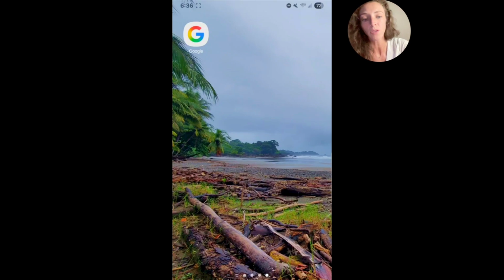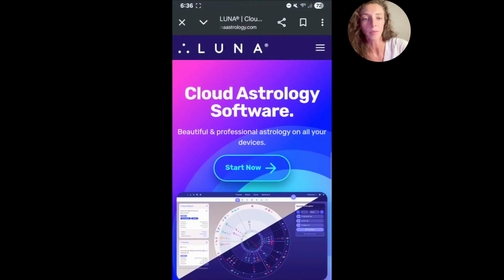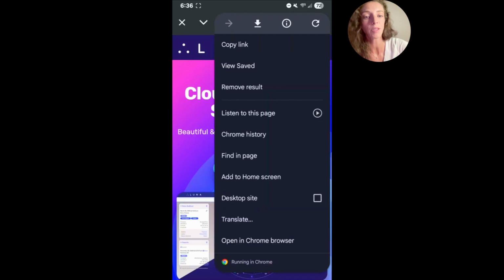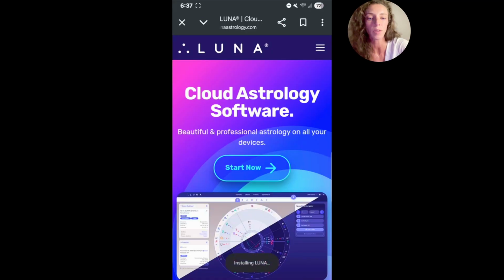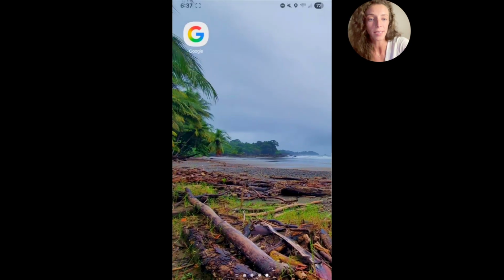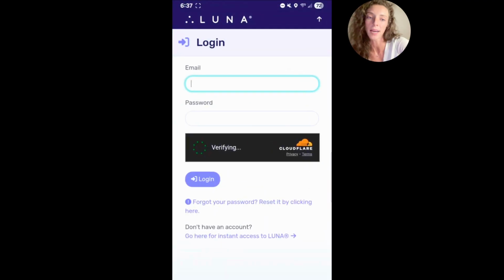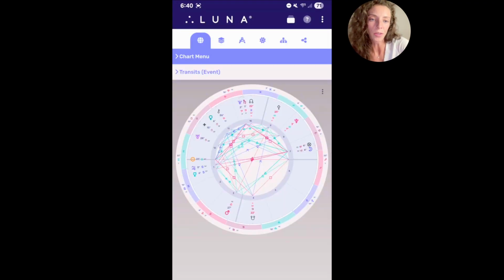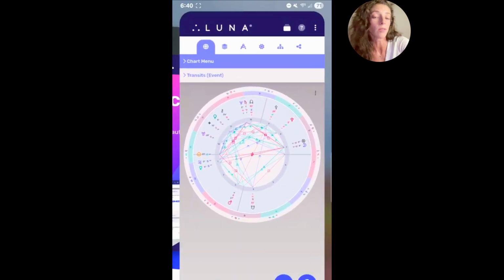How to Install LUNA in App Mode on Your Android Smartphone or Tablet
Learn how to install LUNA in App Mode on your smartphone or tablet.

LUNA is cloud-based software, so you won’t find it as a conventional app in the Apple App Store or Google Play Store. Instead, you can add LUNA directly to your home screen.

IMPORTANT:
•On an Apple device, use Safari to select “Add to Home Screen.”
•On an Android device, use Chrome.

Meet your LUNA Astrology Ambassadors: Maggie Kitch and Meli Neubek of Celestial Curiosities bring their love of astrology, curiosity, and teaching to LUNA’s tutorial series.